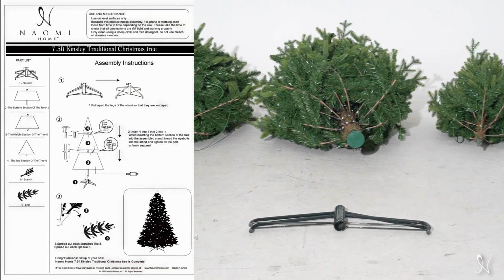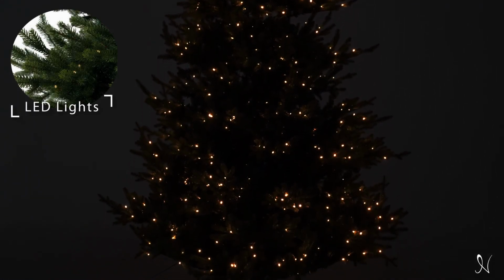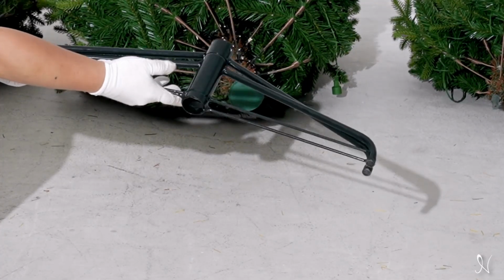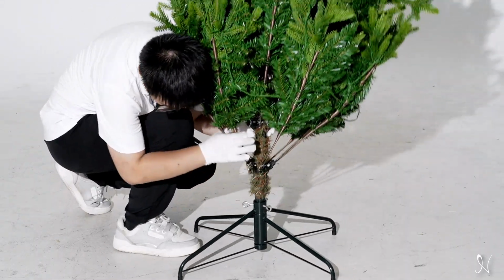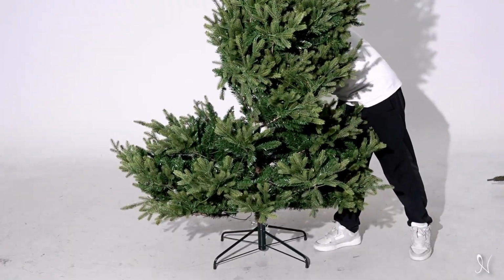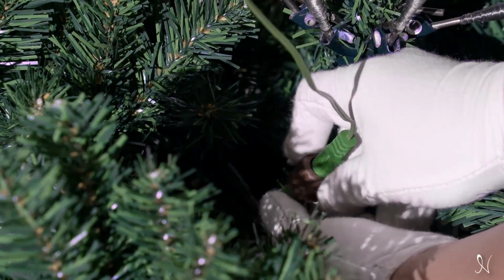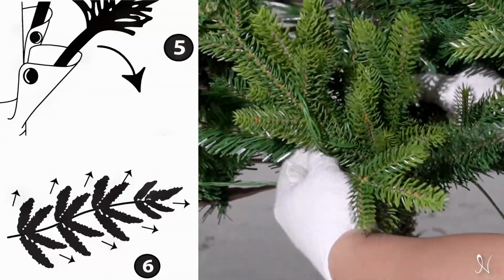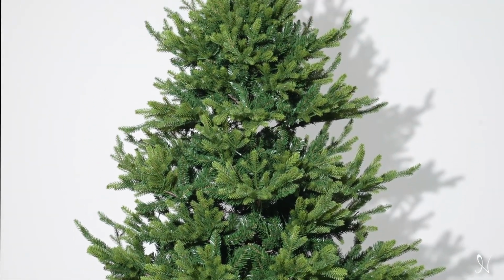Upgrade Your Holiday Decor: Naomi Home | Kinsley Pre-lit Christmas Tree Assembly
Naomi Home | Kinsley Pre-lit Christmas Tree Assembly.
Embrace the timeless charm of our Naomi Home Kinsley Traditional Christmas tree, a classic symbol of holiday nostalgia. With its lush and abundant foliage, this tree exudes a sense of natural beauty that captures the essence of traditional Christmas celebrations. Delight in the rich, deep green color and the plush, fluffy branches that create a warm and inviting ambiance for your festive gatherings.

Intro: 0:00 - 0:10
Building Instructions: 0:11 - 0:16
Product Overview: 0:17 - 0:20
Assembly Process: 0:21 - 0:48
Outro: 0:49 - 1:03